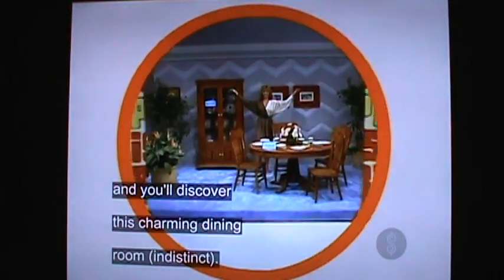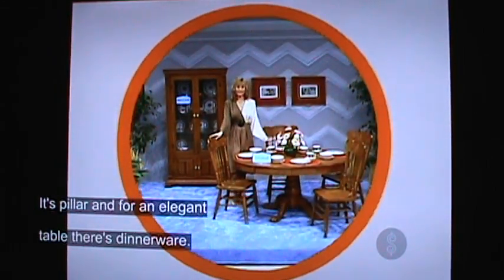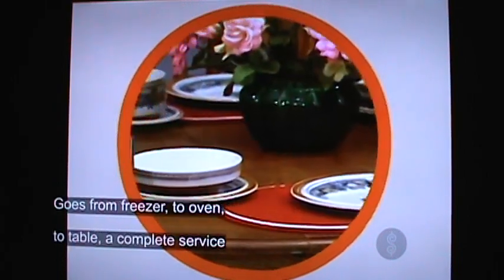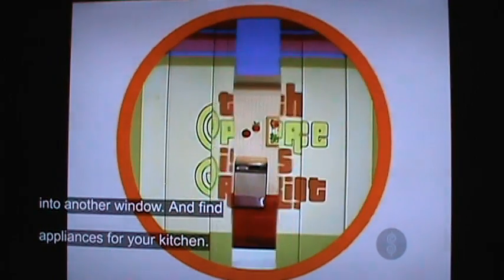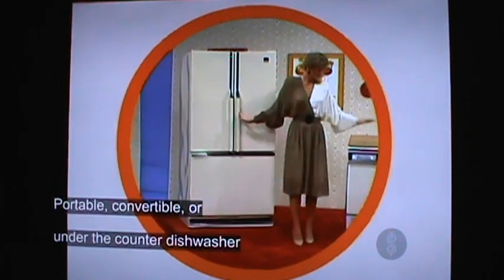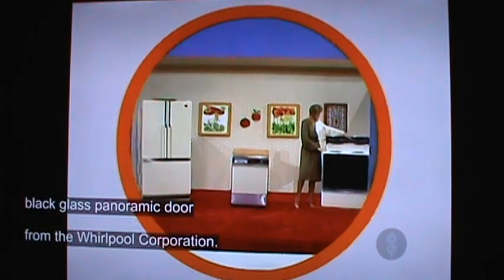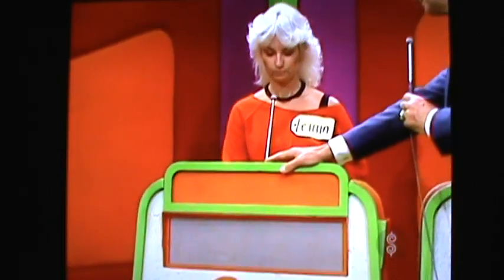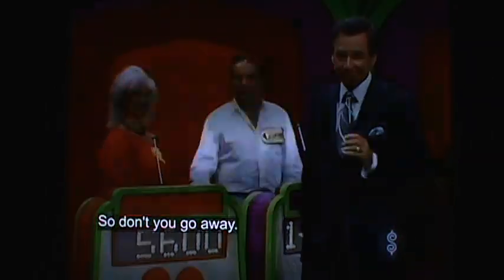M2U03820 TPIR Bob Barker 1980's 2nd Showcase Partial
TPIR Bob and Johnny, Picky Picky Picky